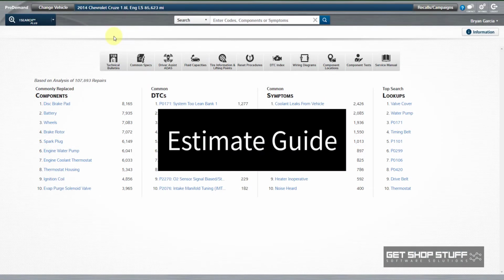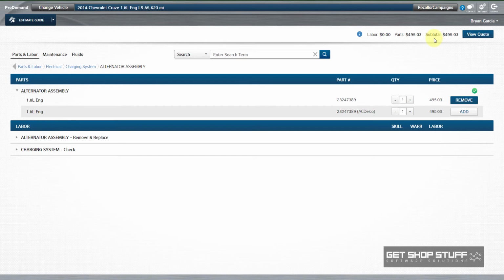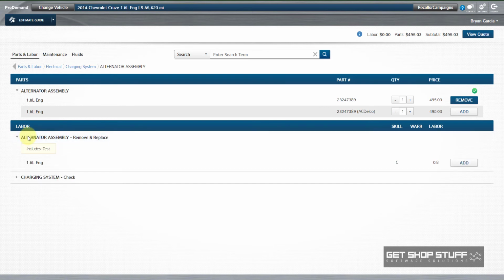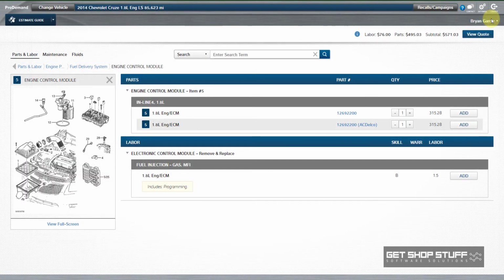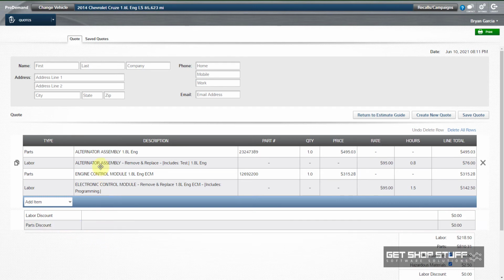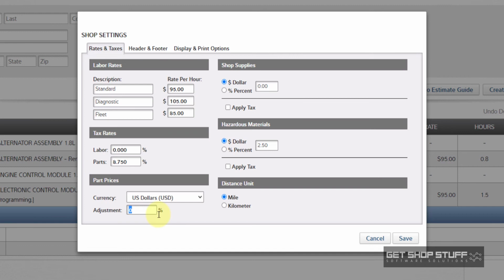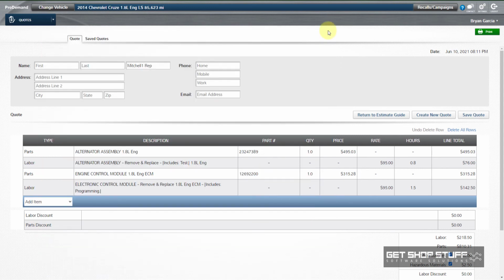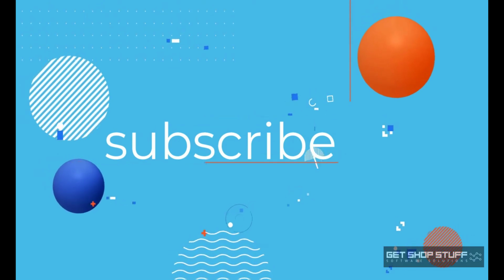Estimate Guide In ProDemand by Mitchell1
No more guessing how much time to bill for a repair. Ensure your auto repair shop charges enough per repair to make profits. This video will show you how to use the estimating guide in the ProDemand to create estimates and look up labor times.